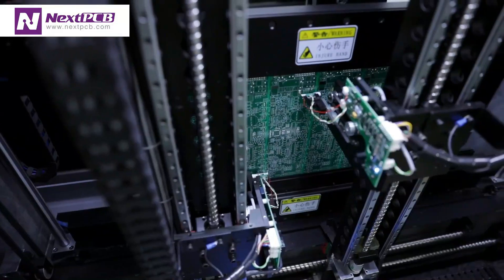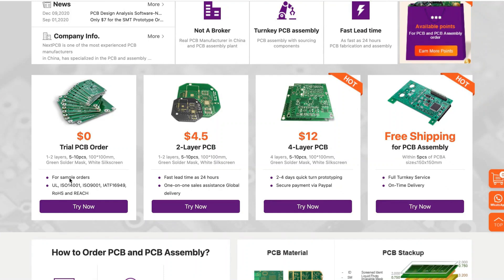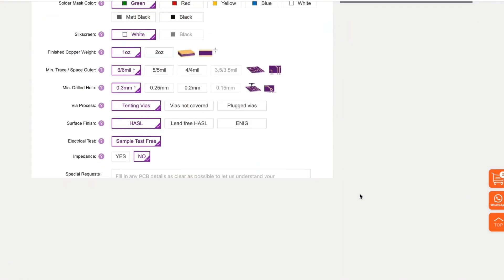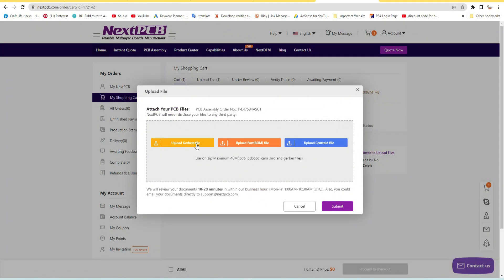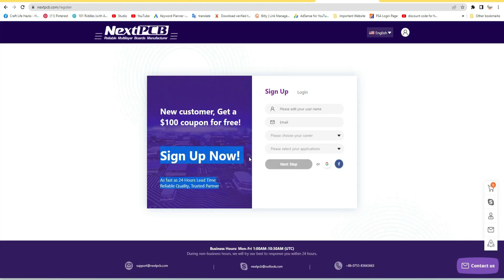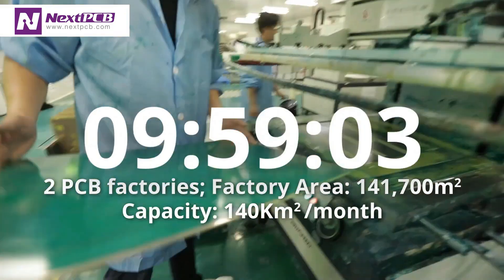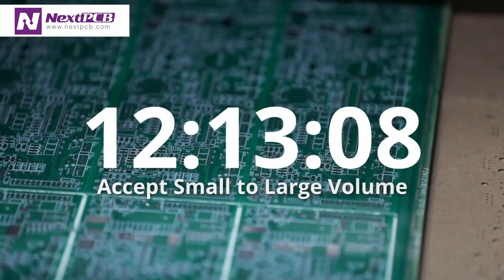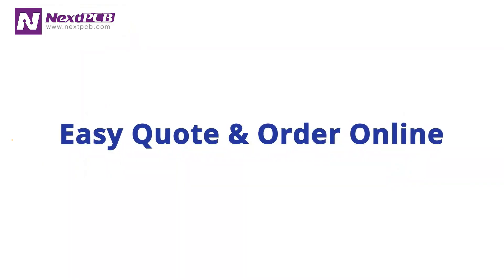Simple Water Level Indicator | Science Projects for School | Science Exhibition Project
In this video, we are going to learn how to make a simple water level indicator with an alarm system.
You can easily do that science project at your school. This school science project is very simple to make. If you make this project at your school science exhibition, then you defiantly get the 1st prize.

Component Required :
 1. BC 547 Transistor 4 pieces
2. LED Lights 4 Pieces
3. 220 ohm Resistance 4 Pieces
4. 9 Volt Battery
5. Zero PCB Board
6. Some Wire

1. science project
2. science projects
3. simple water level Indicator
4. water level Indicator
5. science projects for school
6. science exhibition project
7. easy science project

Hope you enjoy this Simple Water Level Indicator video. Your like is very important for us. Please comment if you have any problems or ideas.

WARNING:-This video is intended for scientific and entertaining purposes only. Any actions in this video shall not be a call to repeat them! Do not try to do this at home, The author shall not be held liable for any of your actions performed.